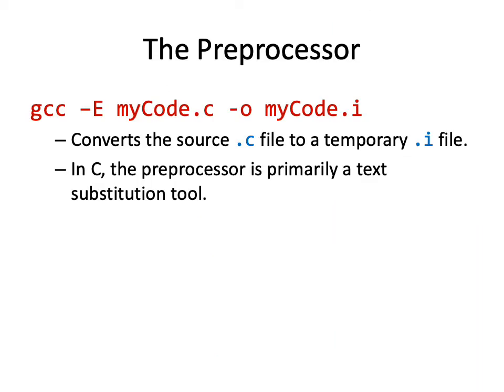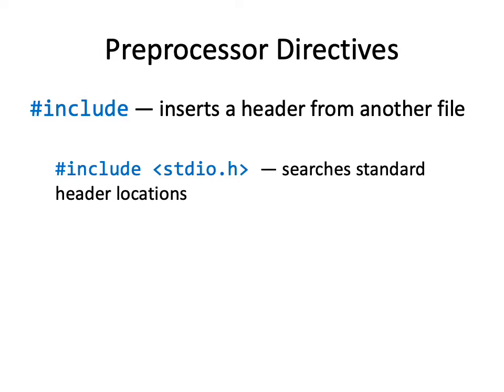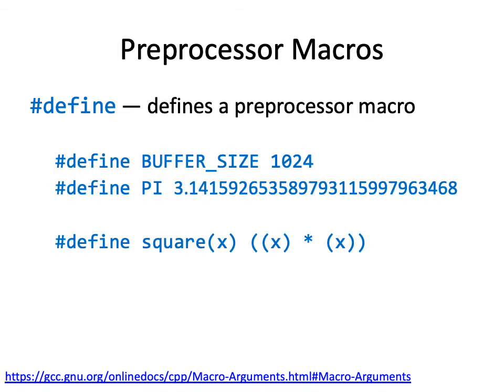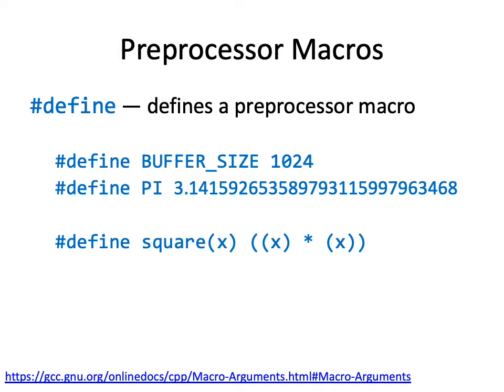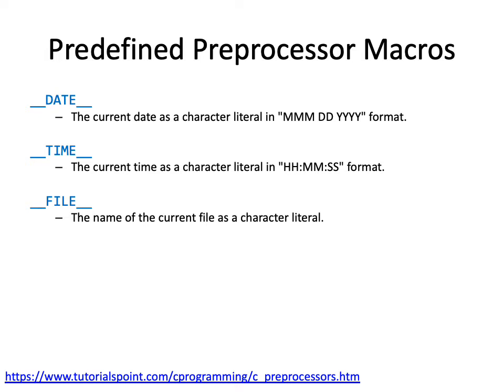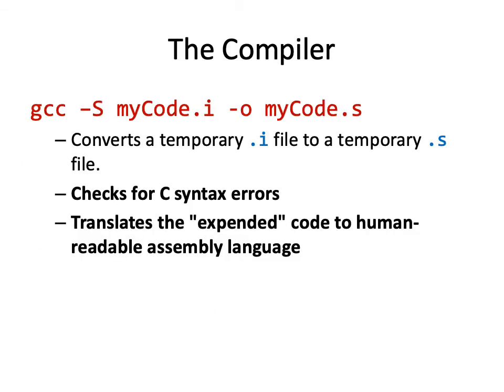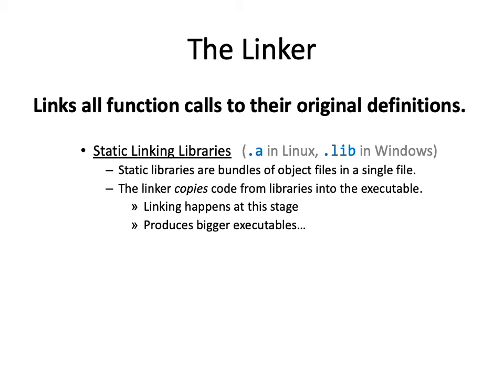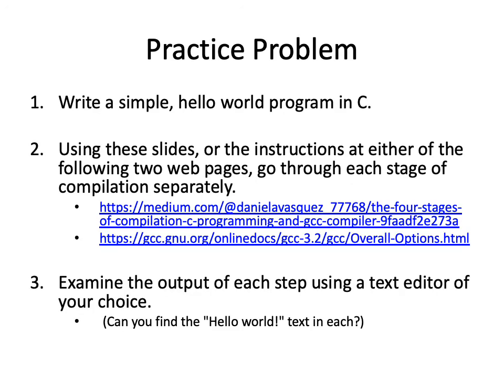CS-252 - ML05: Program Building and Stages of Compilation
In this Mini-Lecture, I discuss the four main stages of compilation. How does source code become an executable program?